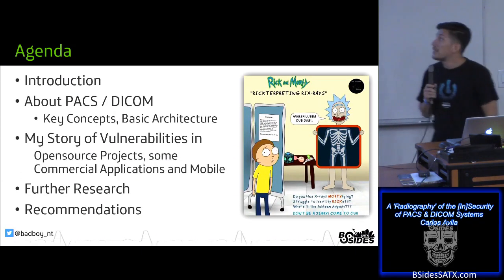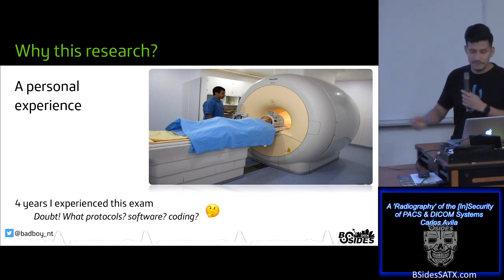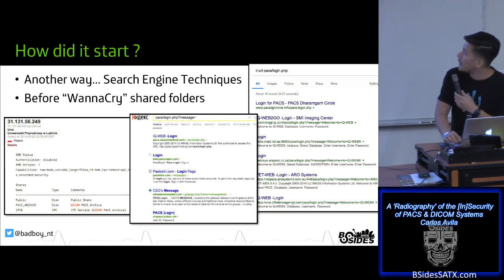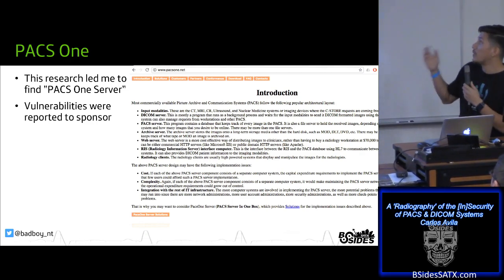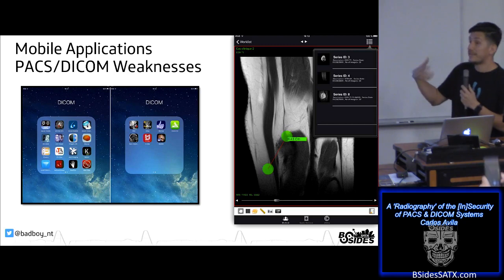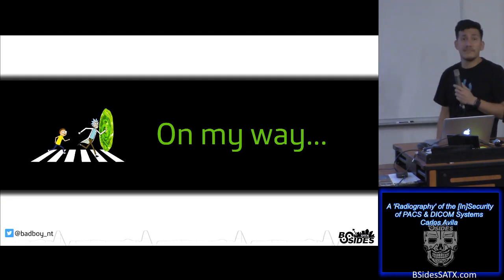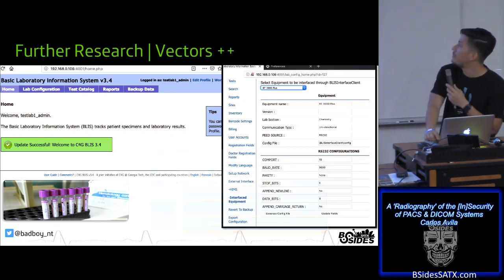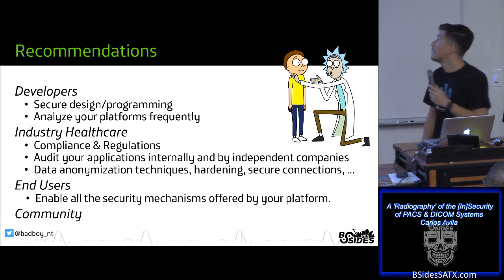Carlos Avila - A Radiography of the InSecurity of PACS and DICOM Systems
Title: A Radiography of the InSecurity of PACS and DICOM Systems
Presenter: Carlos Avila
Track: In The Clouds 02
Time: 1100
June 08 at St. Mary's University, San Antonio, Texas

Abstract:
At this point, no one is surprised when you visit a doctor and complete your medical history on a computer or on a mobile device, but perhaps not so many of us wonder where and how this information is stored; as well as what impact it would have if other people obtain that information. In this talk I try to analyze and answer these questions from the vulnerabilities found in different medical applications evaluated in web and mobile applications, such as PACS systems, DICOM viewers, ERM / HRM / RIS systems, which has connectivity connectivity commonly with DICOM protocols / HL7.
During the time that I have been investigating this type of systems I have found failures at the level of code mainly of type injection, errors of implementation of servers, credentials “hardcoded” in applications, disclosure of information; and each of these would allow at risk sensitive data of patients and doctors, as well as put at risk a complete health infrastructure.
The talk will show the level of exposure of these systems based on analysis I have made, found and reported failures; where I also include a demonstration against one of these systems. Hospitals, clinics, patients, doctors and monitoring systems / devices could be affected by these vulnerabilities.
Speaker Bio:
Carlos Avila is Chief Security Ambassador at ElevenPaths and also works as an independent consultant in the Information Security industry, fulfilling several mainly technical roles. Carlos is a founding member of ISSA Capitulo Ecuador and is a guest speaker at conferences and events on computer security. He’s an instructor of security related topics such as: Pentesting, Code Review, Defense Techniques and Hardening of Platforms.